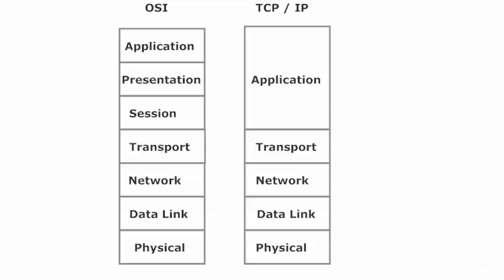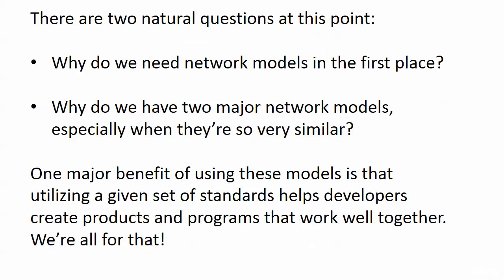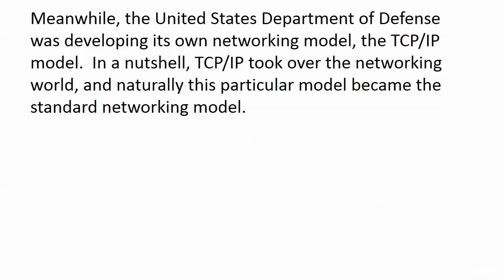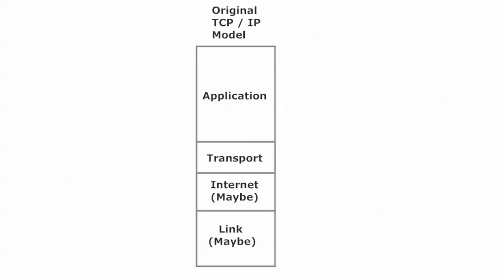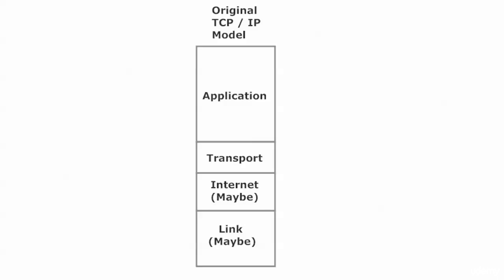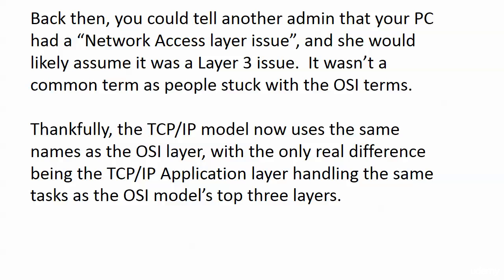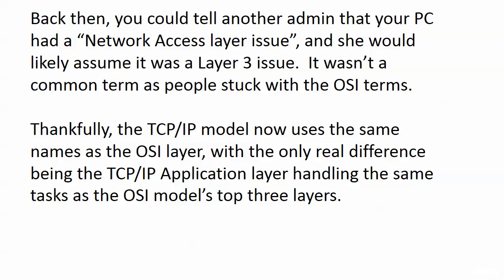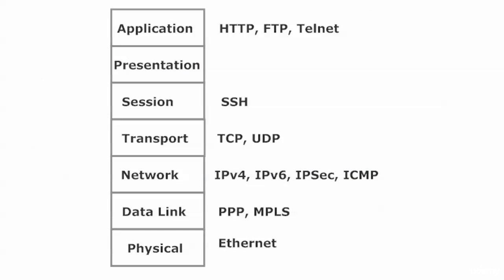3 TCPIP Model And Real World Usage